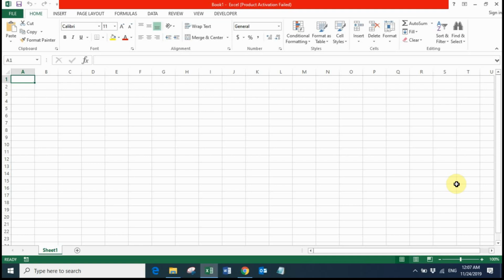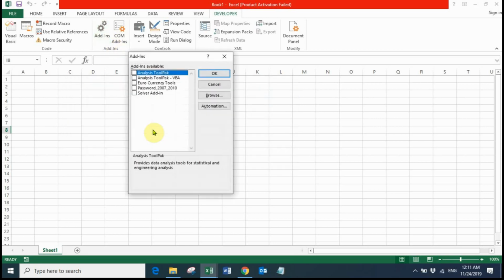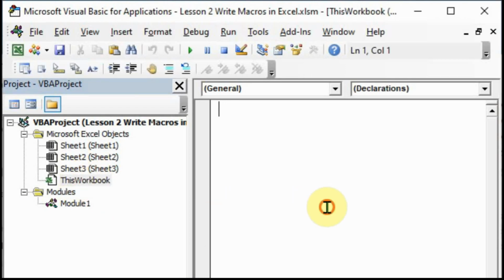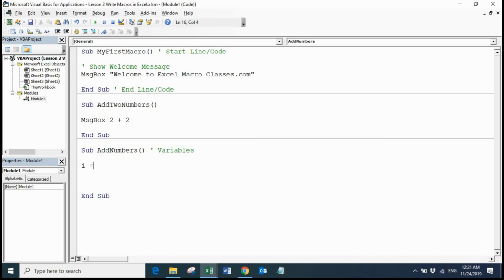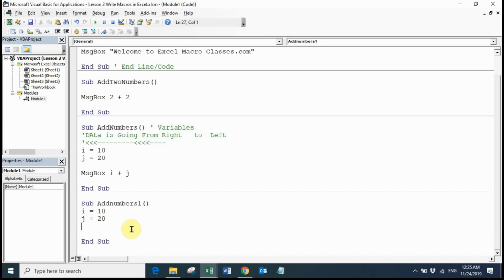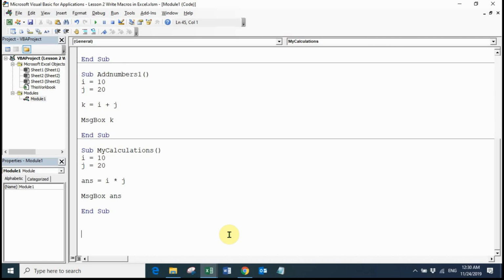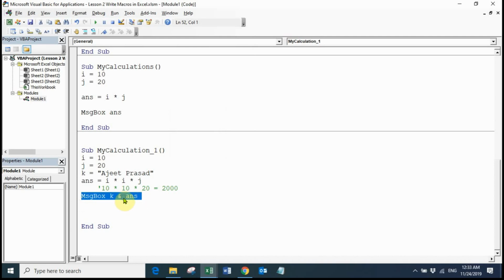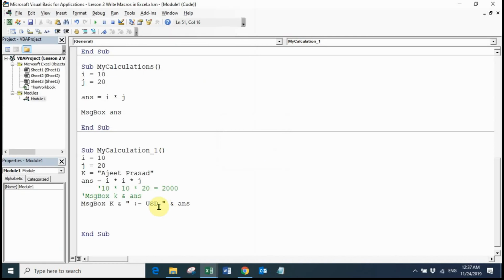Lesson 2 How to write Macros and Code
Lesson 2 How to write Macros and VBA Code